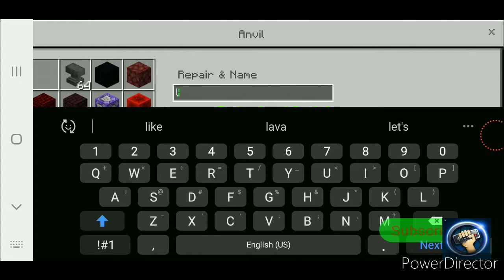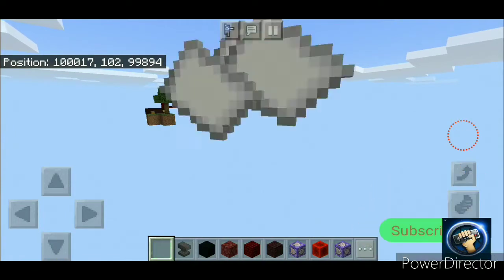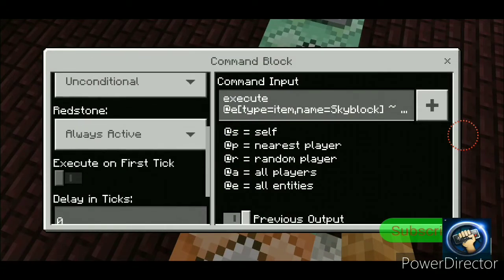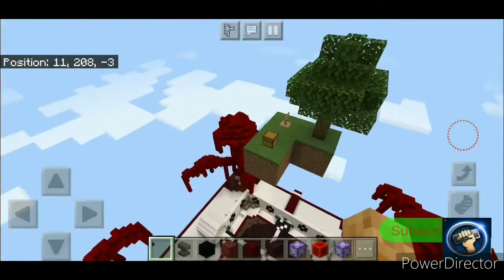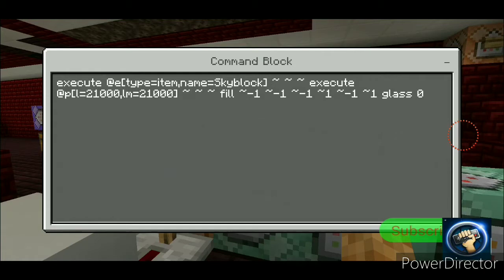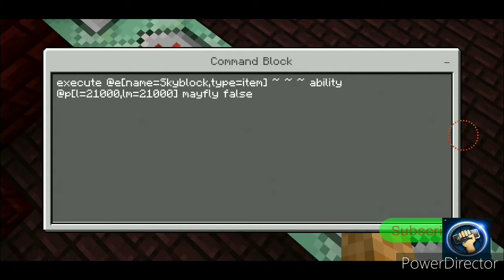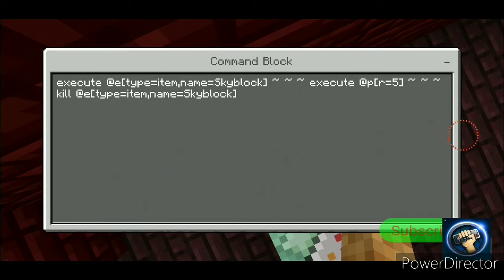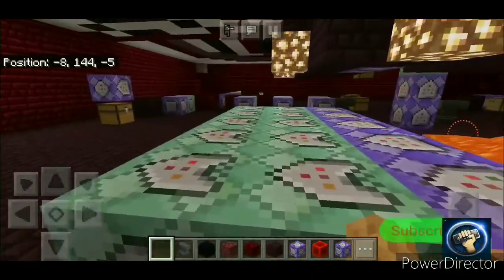How To Make A SkyBlock Island Generator Using Commands